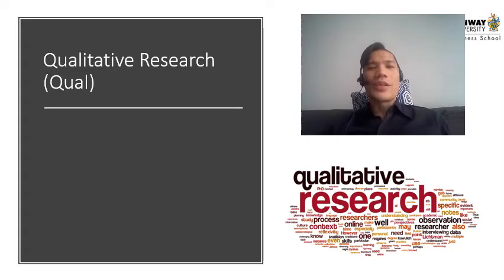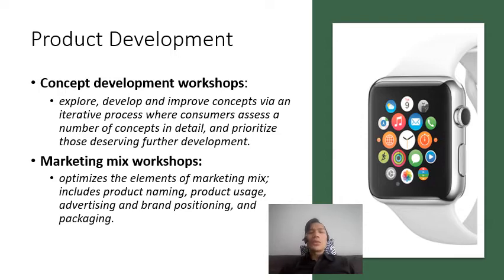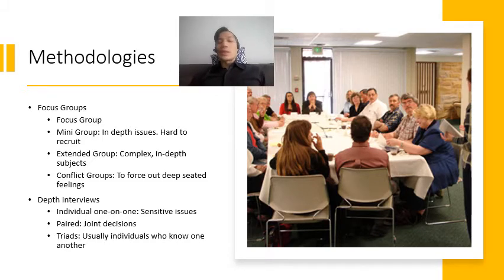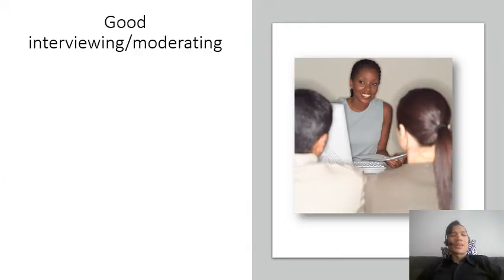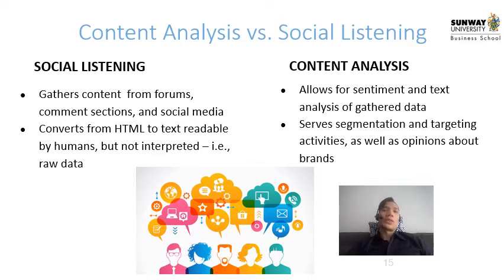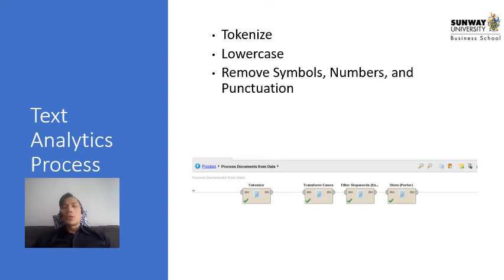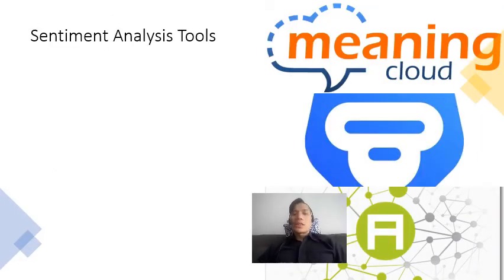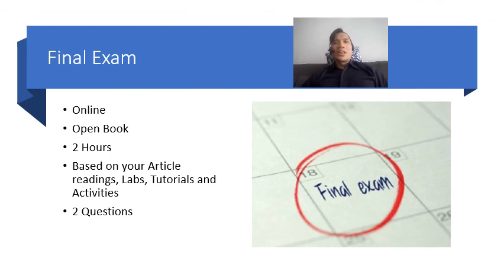MKT5084 Lecture 11 Qualitative Research Consumer Loyalty and Sentiment Analysis